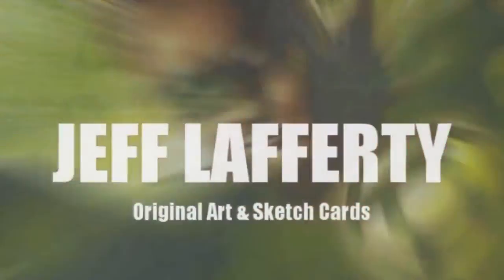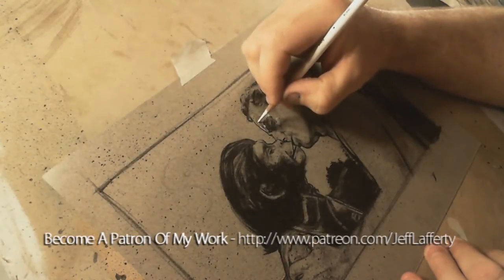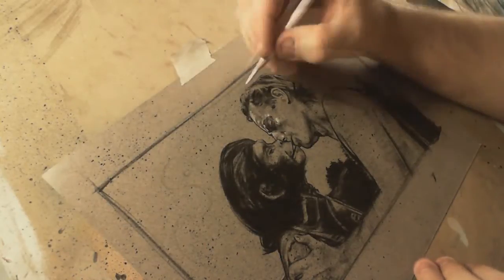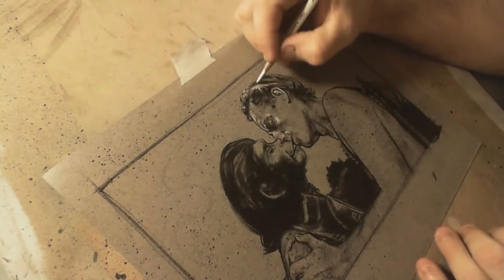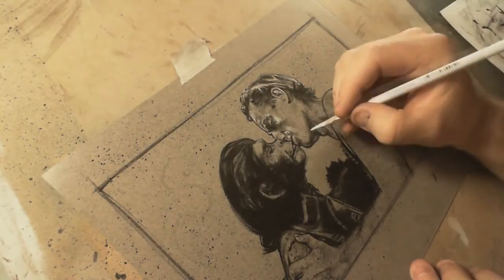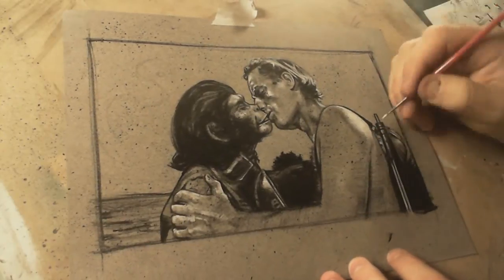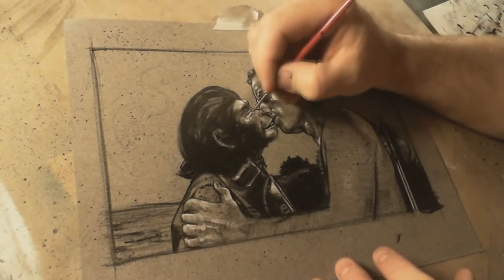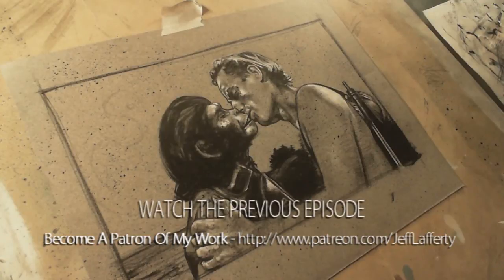ARTCAST #44 - Tracking Your Traffic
I'm Jeff Lafferty, I'm an artist & I love to paint movie art.

Today I'm drawing the famous monkey kiss scene, between Taylor and Dr. Zira from Planet Of The Apes.

If you would like a chance to win a drawing from me, go , and pledge at least $1.00 per update ($4.00 per month)

At the end of this month I'll randomly pick one lucky patrons name out of a hat. I'll draw the winner an original black & white drawing (similar to the one in this video)

Links
Mark Ratts -

Special Thanks To The Current Patrons Of My Work
Dave Gaskin
Soferia
Sean Tiffany
Mike Fleming jr
Erik Rumbaugh
Tiya Tiyasirichokchai
Andrew Jones
Peter Palmiotti
Vernon McGuffee
Cory Sprague